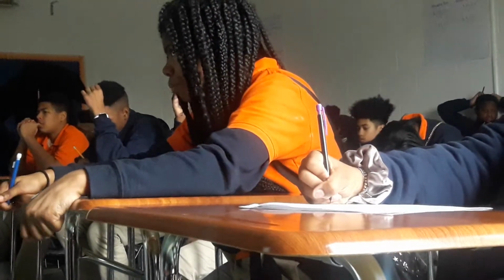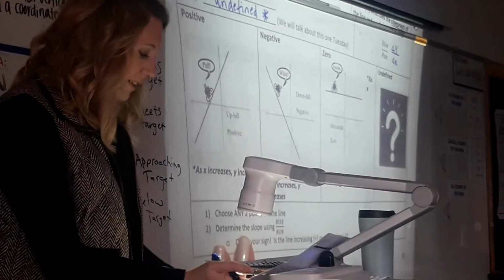Math Observation Pt. #1-T. Finney Case Study Relay(1)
Observation for Relay Graduate School Running Record